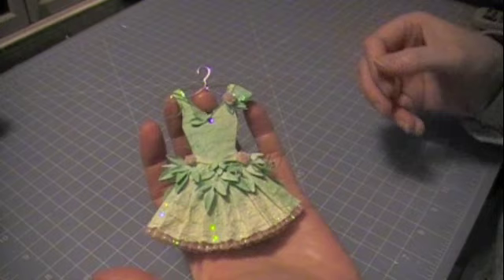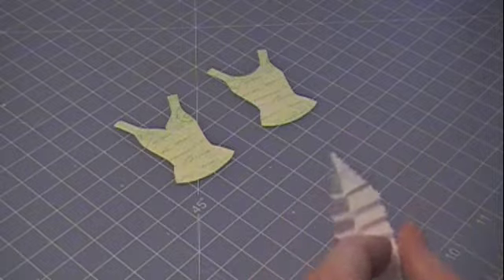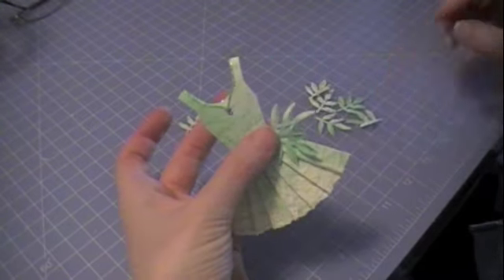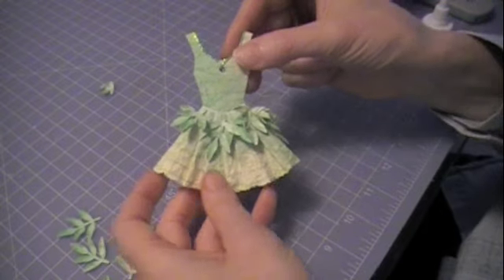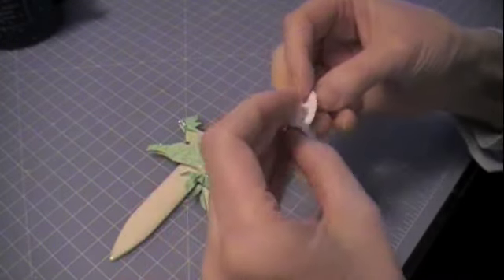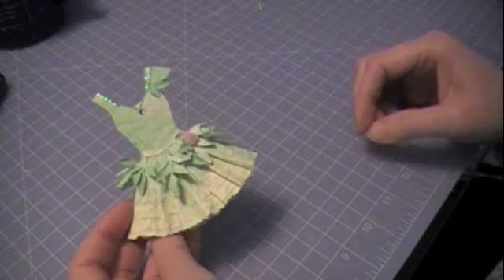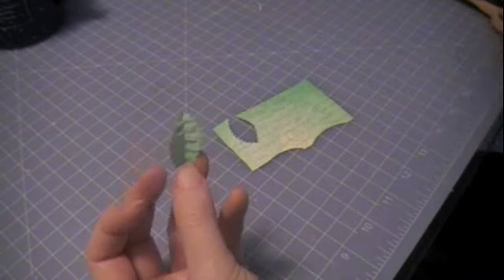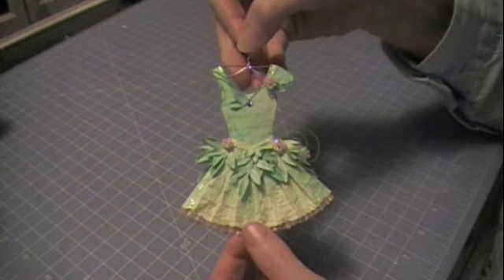Paper Couture 8: Green Fairy Paper Dress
In part 8 of the paper couture series I'll show you how to make and embellish a green fairy paper dress. I'll also show you how to make paper leaves with veins.

A free template for the paper dress can be found by visiting the Kell Belle Studio blog

~Kellie